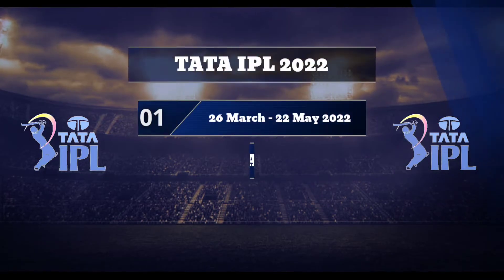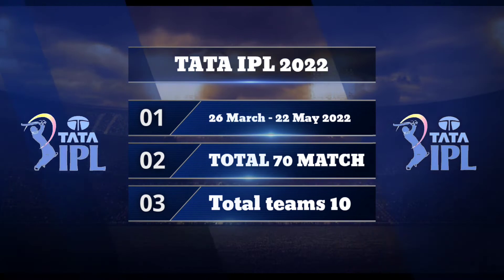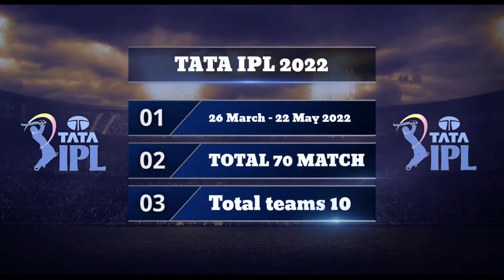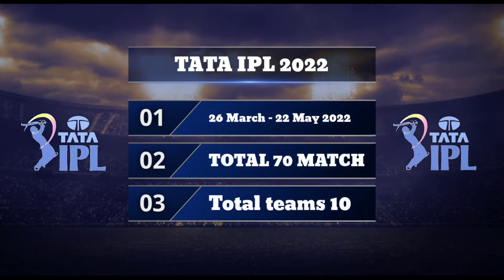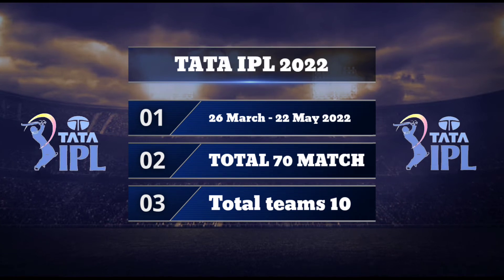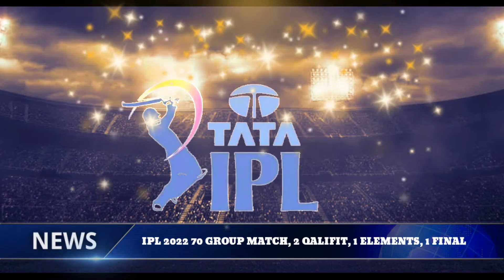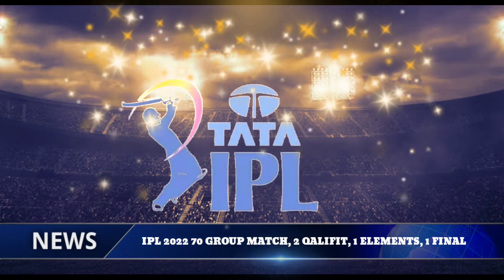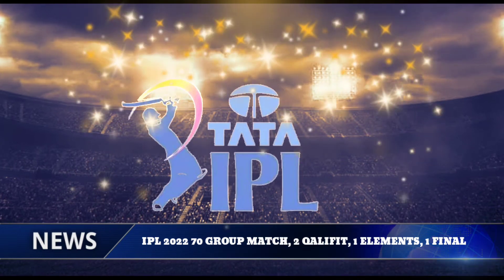Supersport live broadcast Indian premier League IPL 2022 in South Africa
IPL Auction 2022 Date: Live Streaming, Live Telecast of IPL Auction 2022 Timing in India, when and where to watch live coverage online: The Indian Premier League (IPL) 2022 is going to get bigger and even more competitive with the introduction of two new teams-Lucknow SuperGiants and Gujarat Titans.

When will the IPL 2022 Mega Auction take place?

The IPL 2022 Mega Auction will take place across two days, on 12 February and 13 February, 2022.

What is the venue for the IPL 2022 Mega Auction?

The IPL 2022 Mega Auction will take place in Bengaluru.

When will the auction start?

The LIVE coverage of the auction will begin at 11 am IST on both the days.

Which TV channels will broadcast the auction?

The auction will be telecast on Star Sports Network. The live streaming of the match will also be available on Disney + Hotstar. You can also browse Firstpost.com for live updates and commentary.